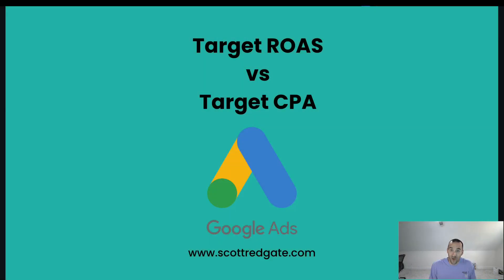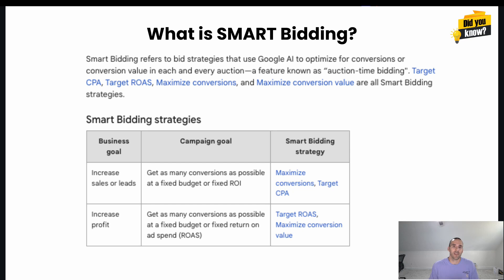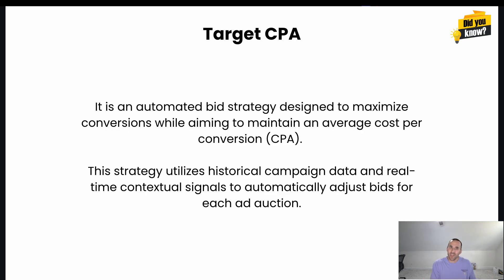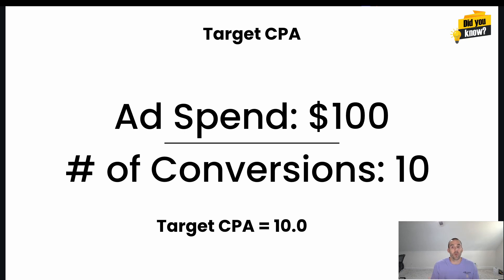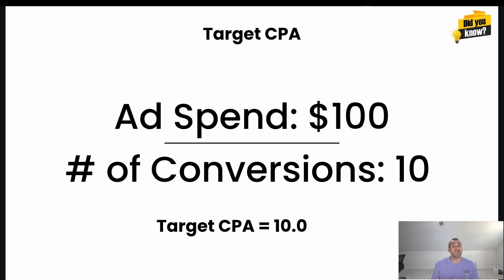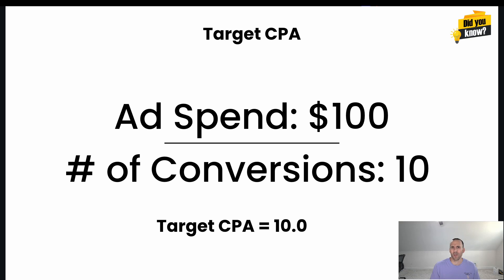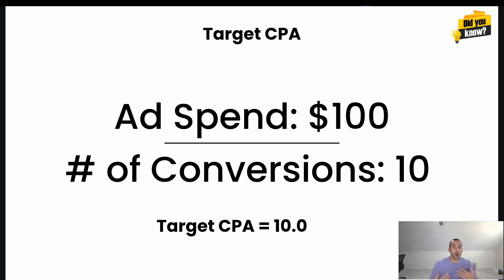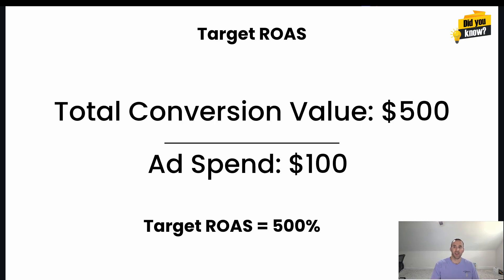Target ROAS vs Target CPA in Google Ads (Which one is better?)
Learn about target ROAS and CPA, and find out which is best for your Google Ads.

01:48 Smart Bidding Explained
02:33 Target CPA Details
05:27 Target ROAS Explained
07:49 Which One to Choose
09:05 Conclusion